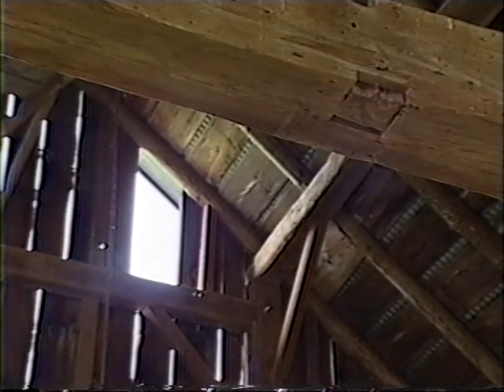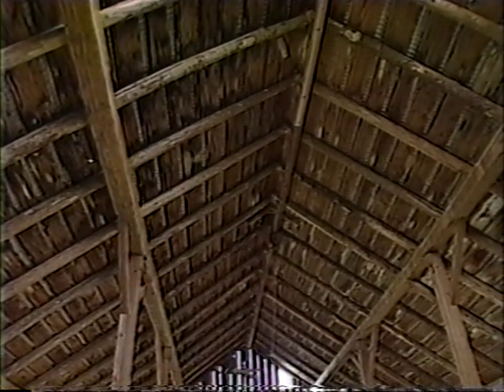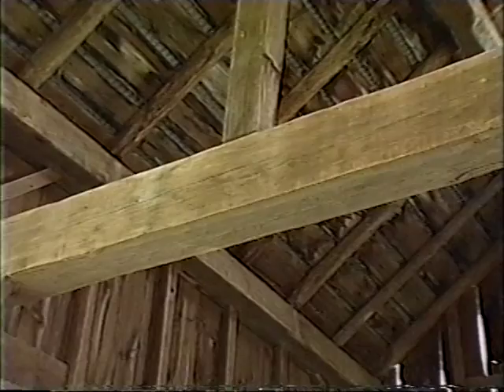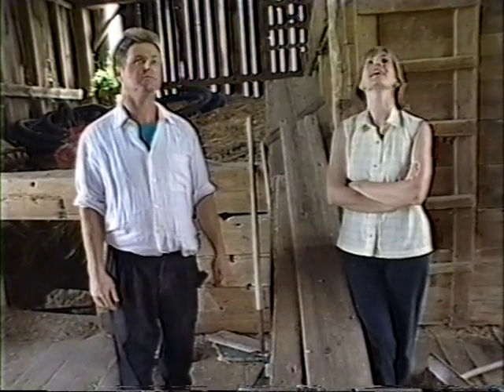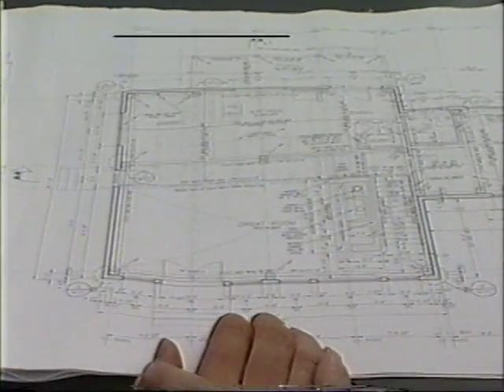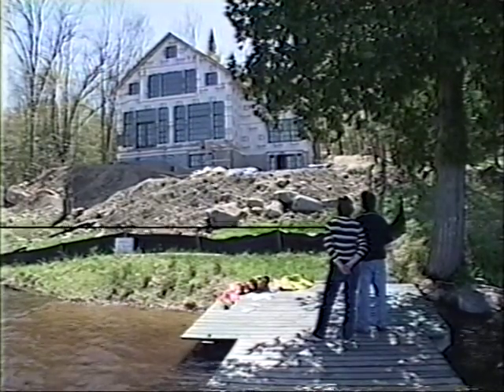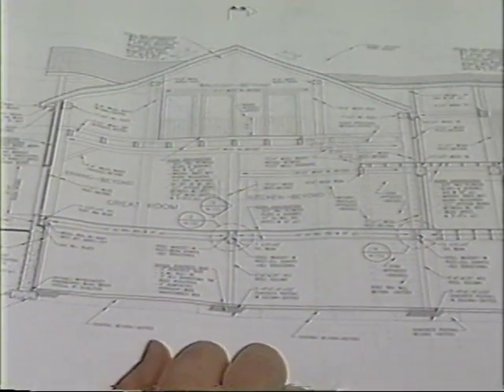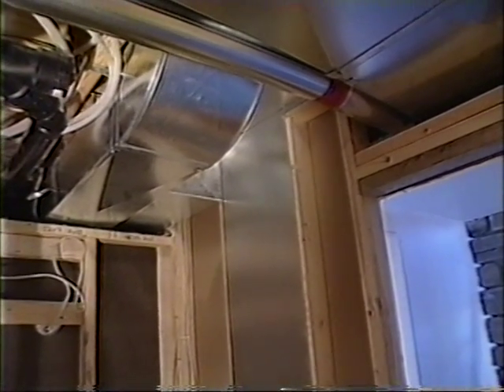Cottage Life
Description